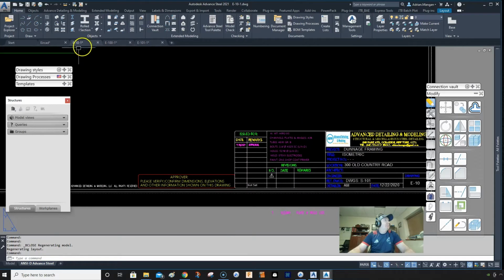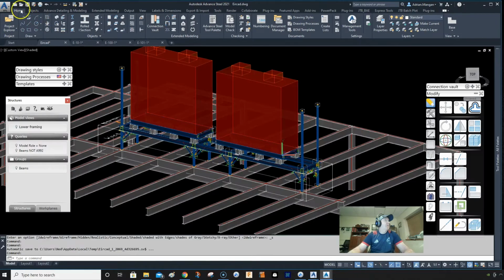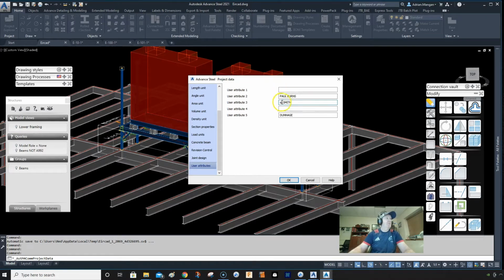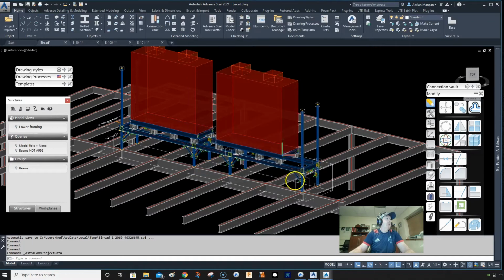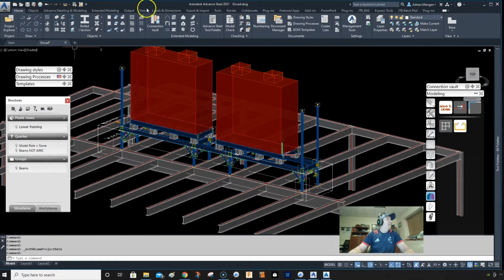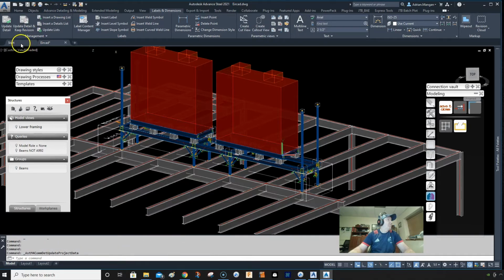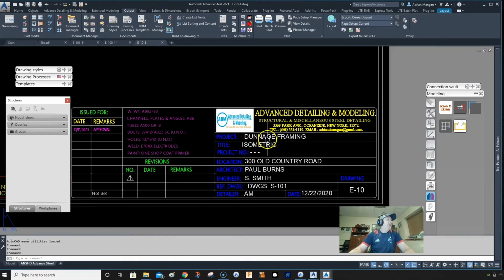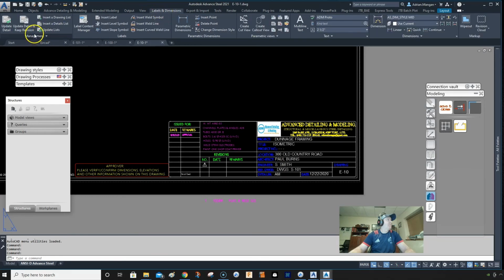ADVANCE STEEL- Update Page Header.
A short video showing how to update your page header on all sheets in Advance Steel.